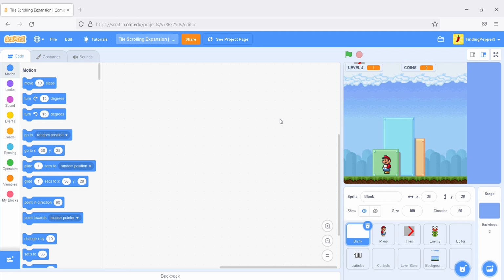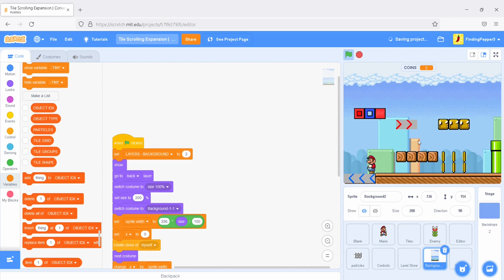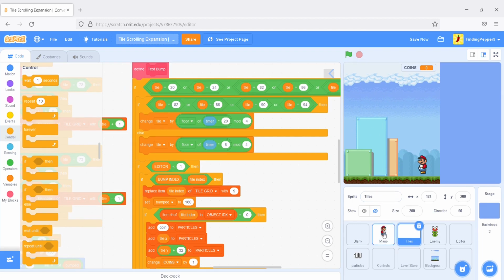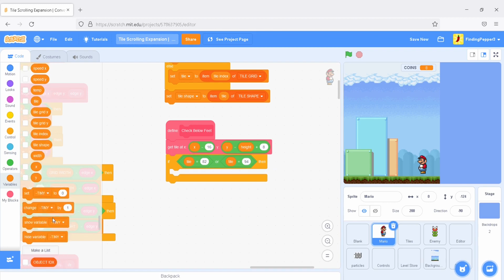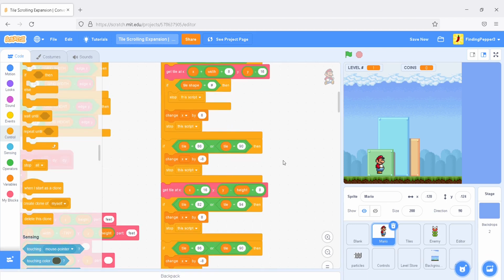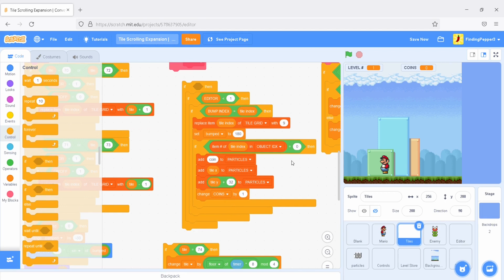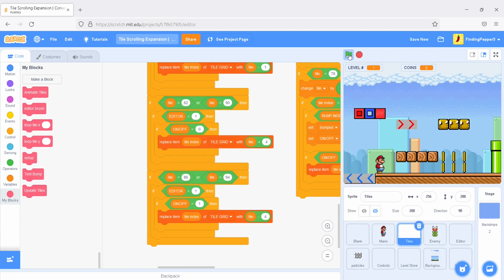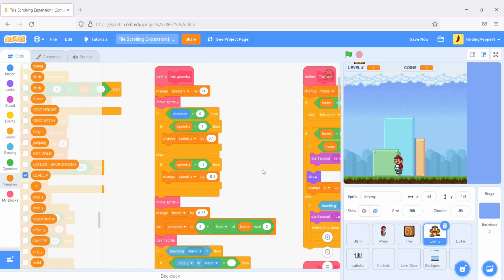Tile Scrolling Platformer Expansion | Conveyor Belts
In this Episode of my Griffpatch's Tile Scrolling Platformer Expansion series, I show you how to add conveyor belts. Their direction can be changed by the on/off blocks we made in a previous episode. With these, you can create interesting puzzles and platforming challenges.

My Tile Scrolling Project on Scratch (Contains all of the new costumes in this series)

00:00 Intro
00:38 Costumes
01:27 Tiles in editor
03:29 Animating conveyor belts
06:28 Making Mario move
10:36 Fixing wall collisions on conveyor belts
14:03 Changing conveyor belts' state
18:52 Enemies on conveyor belts
21:48 Outro